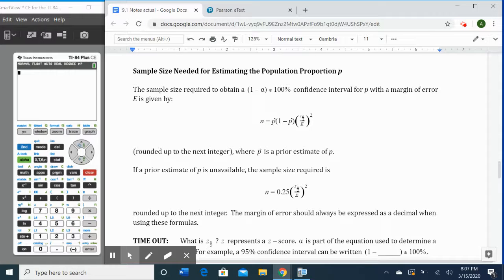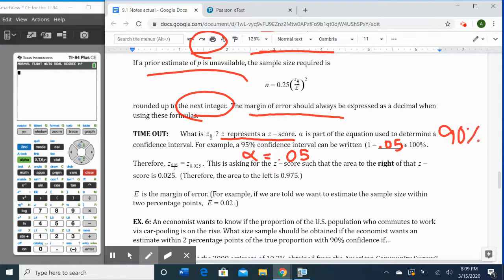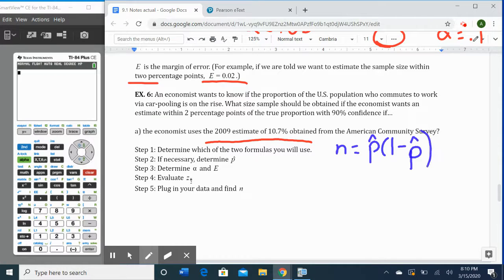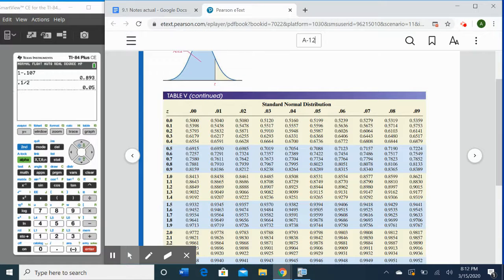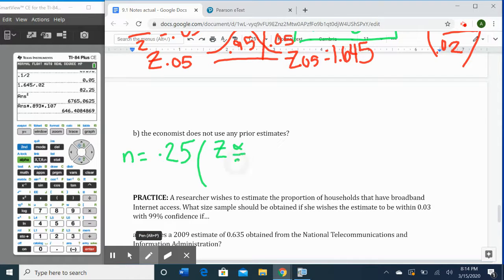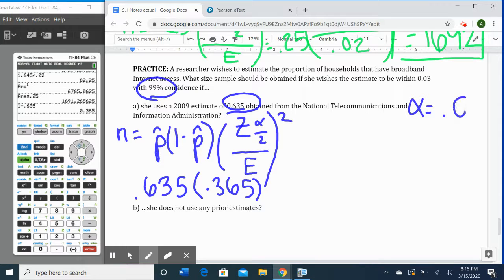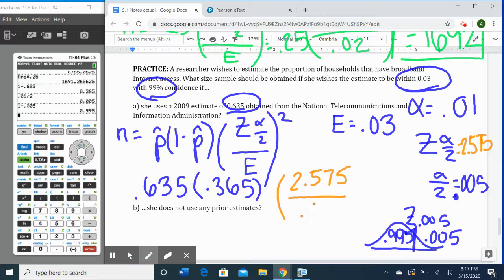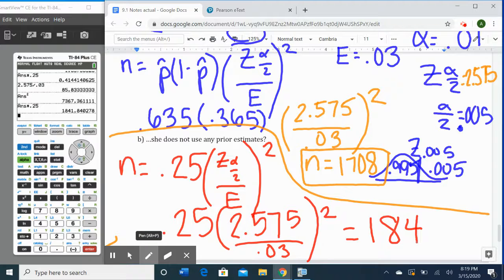9.1 (Part 3)